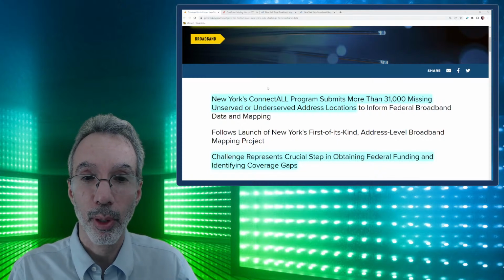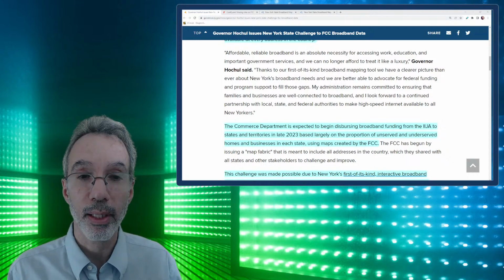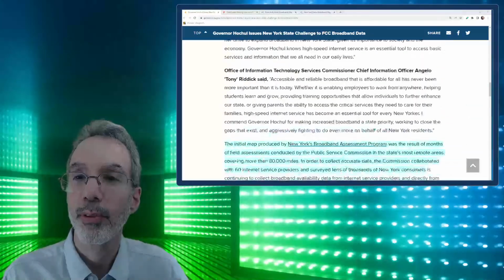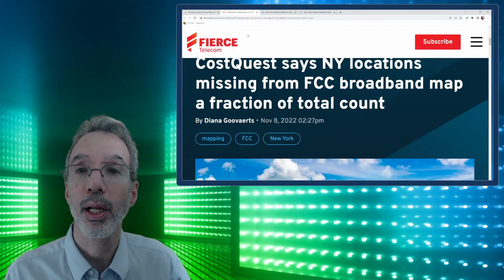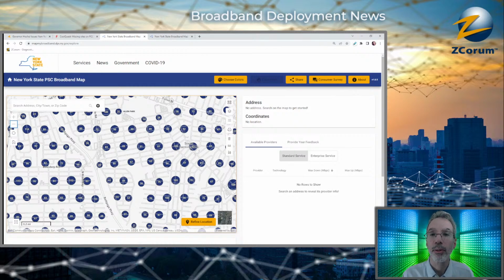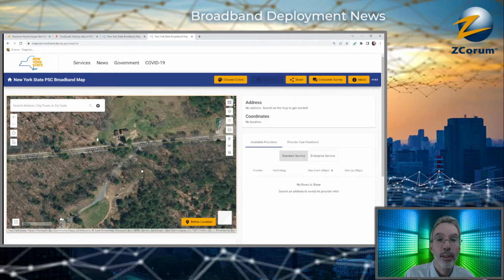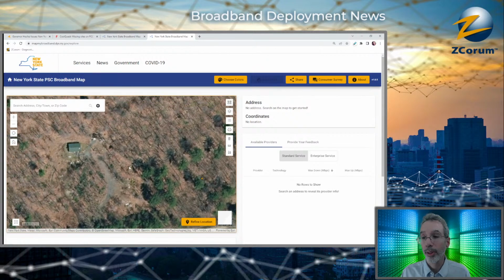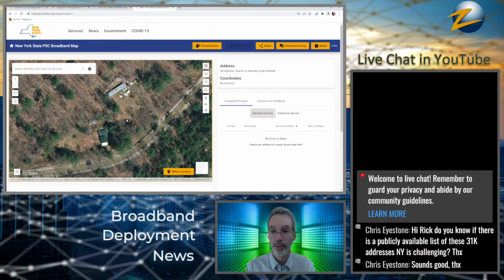New York is Challenging Over 31,000 Locations on the FCC's Broadband Data Fabric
The State of New York has filed a challenge with the NTIA claiming there are over 31,000 missing unserved or underserved broadband serviceable locations in the Broadband Serviceable Location Fabric. The developer of the Fabric, CostQuest, says that number is less than 1% of the state’s total location count, and that figure  is not unexpected in the initial iteration of the Fabric.